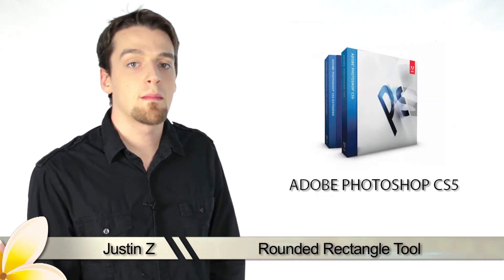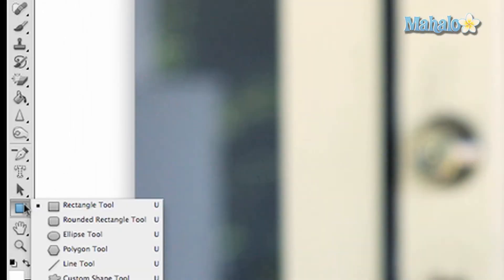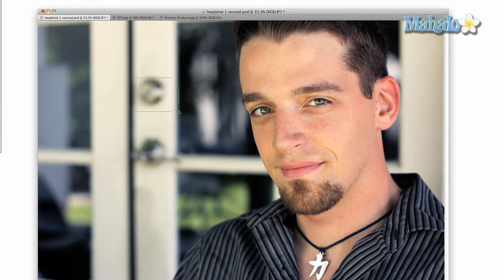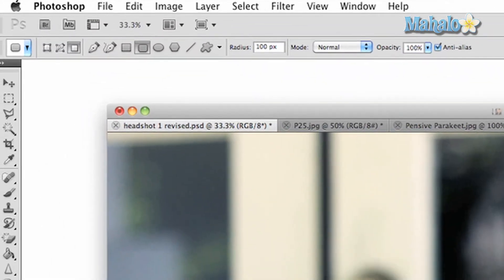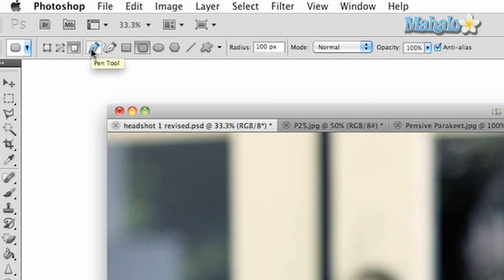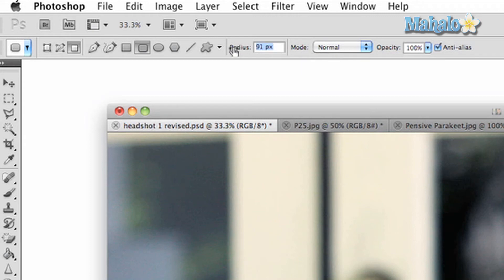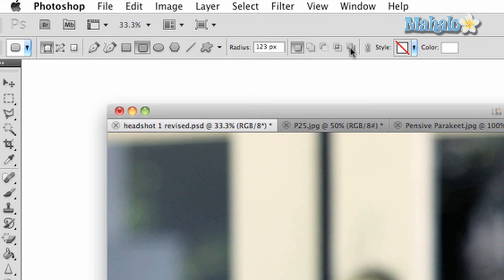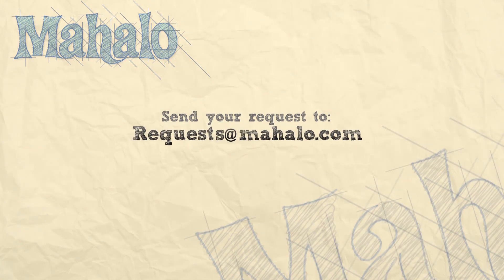Photoshop Tutorial - Rounded Rectangle Tool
A brief overview of the Rounded Rectangle Tool for Adobe Photoshop CS5. You can see more about this tool at: